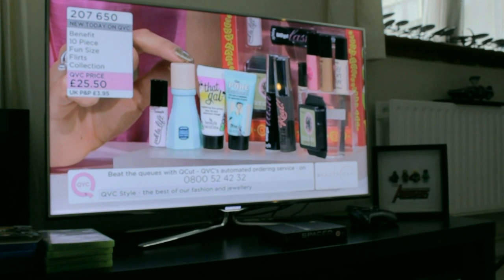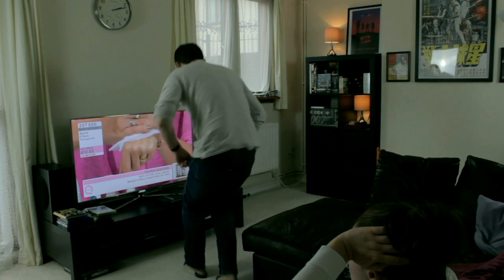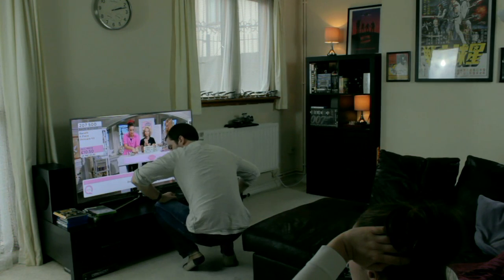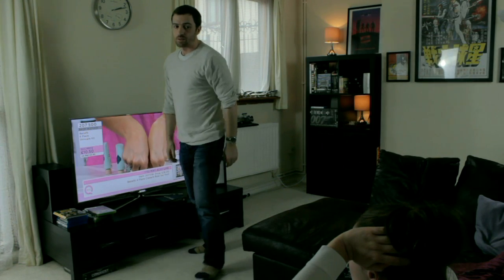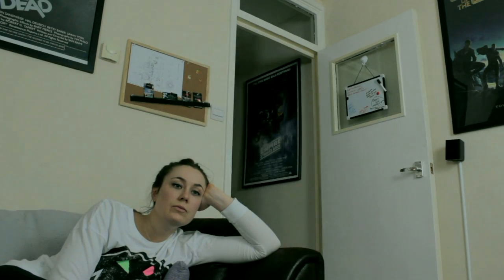The Living Room - 05 - "Remote Chance"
Directed by Suhaila Mahmoud
Written by Mark Okakwu
Produced by Anthony Gardiner & Suhaila Mahmoud

The Living Room - Episode 5
"Remote Chance"

Helen Budge as Joan
Oliver Williams as Ken
David Fennessy as Doug

Special Thanks to:
Charlie Rayne-Davis
QVC
WWE
Marvel